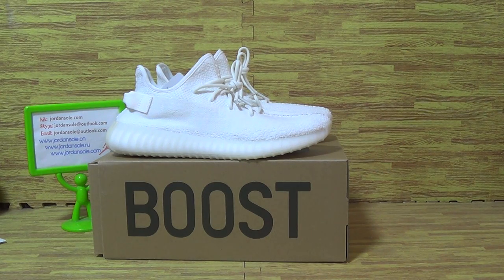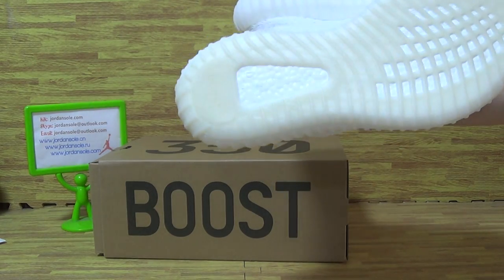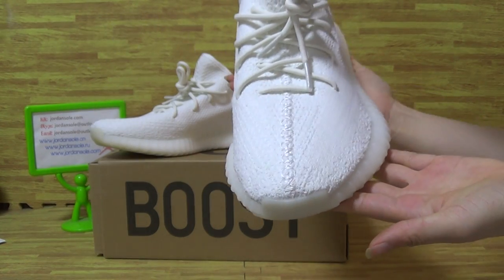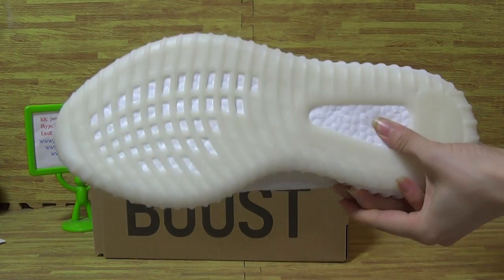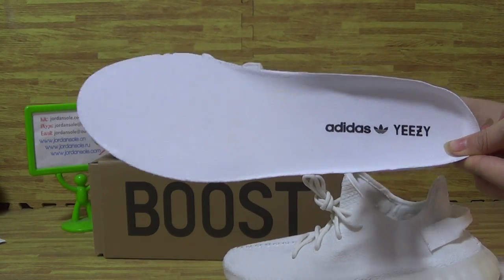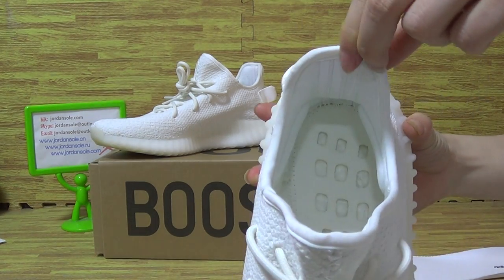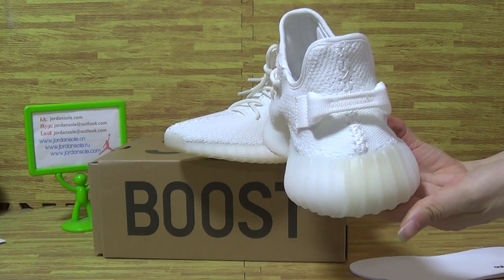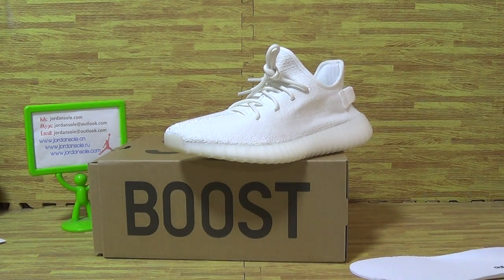Authentic Yeezy 350 Boost V2 “Triple White”